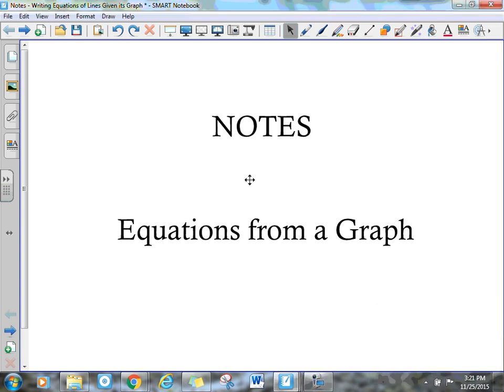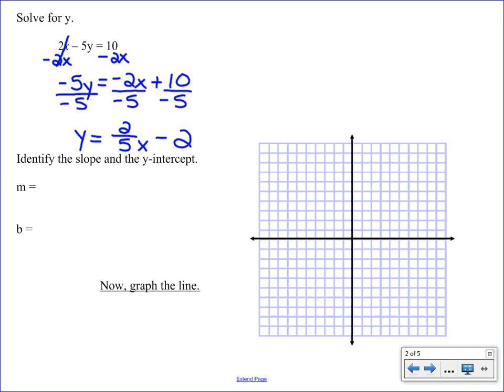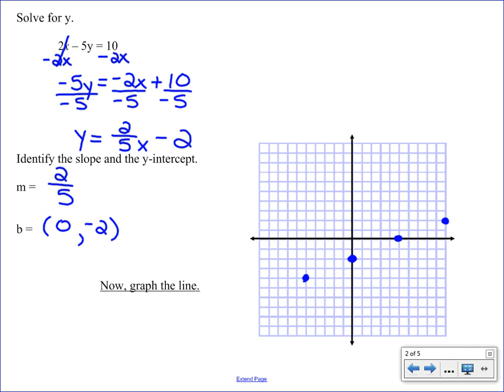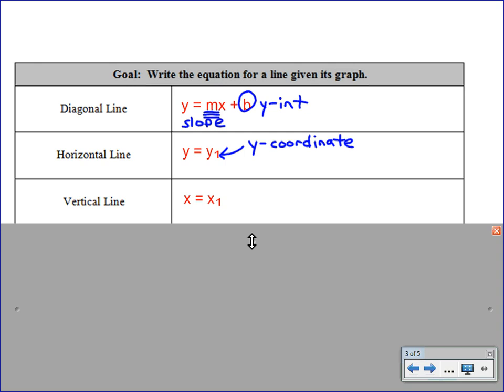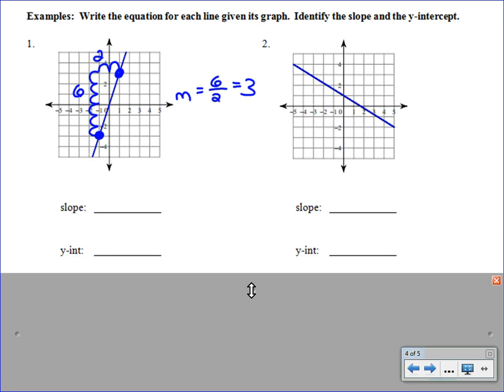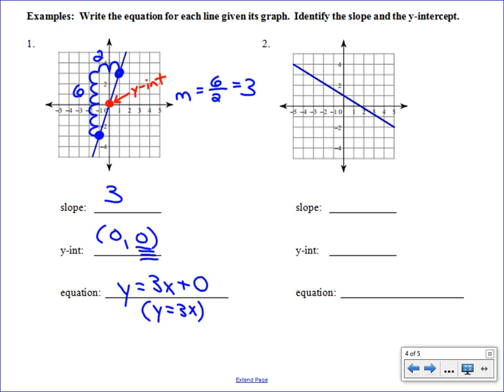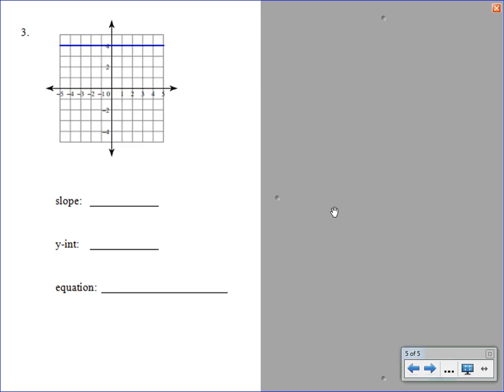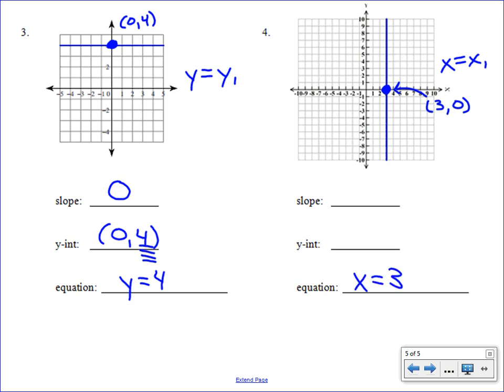Equations from a Graph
Write the equation of a line given a graph.